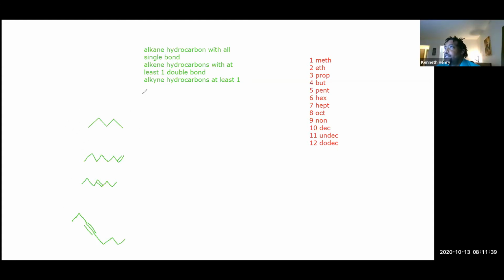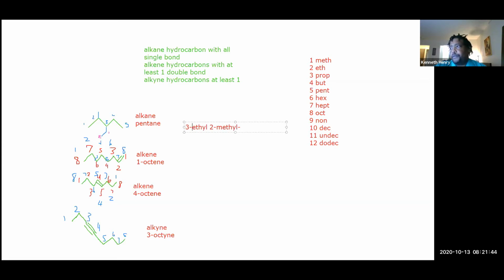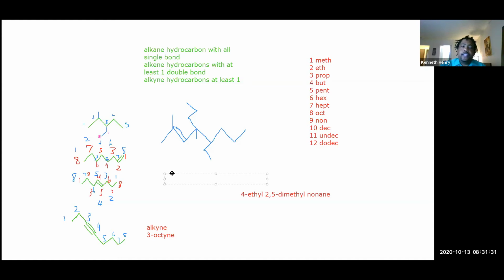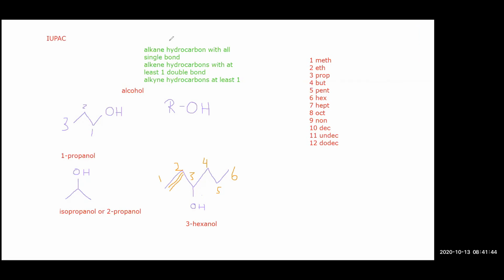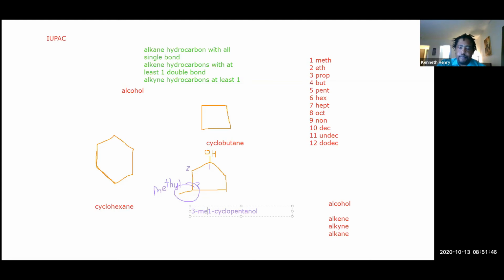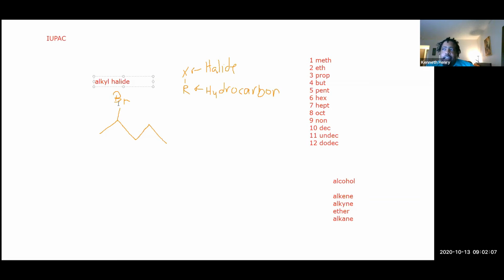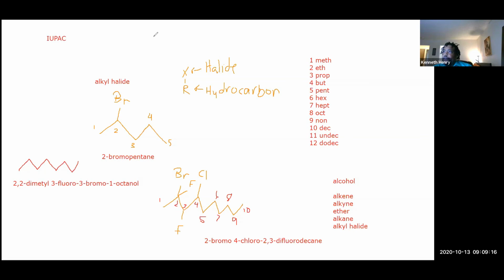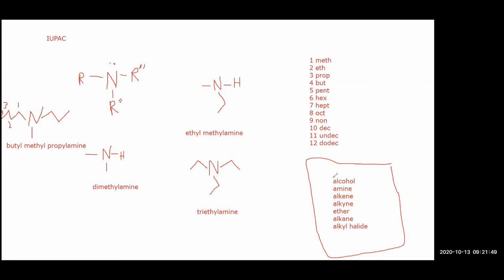Chapter 21: Organic Chemistry (Part 2) CHEM-002A